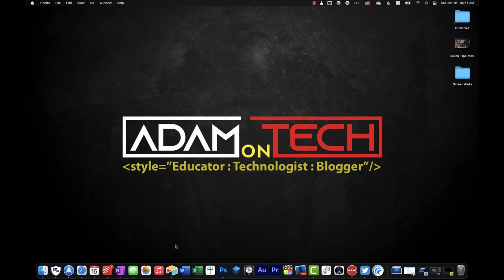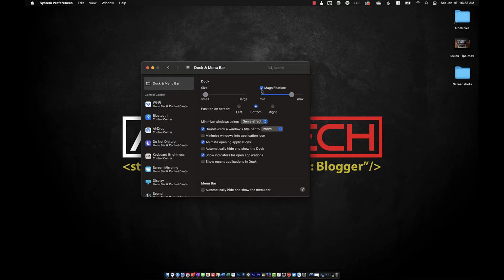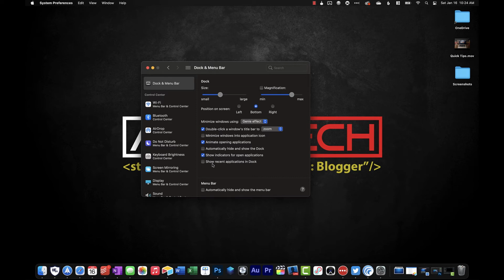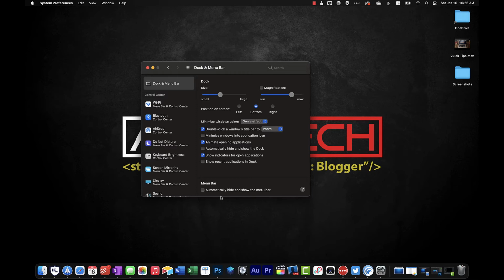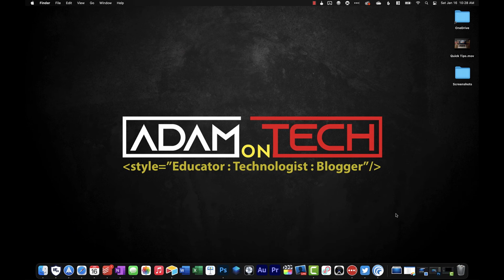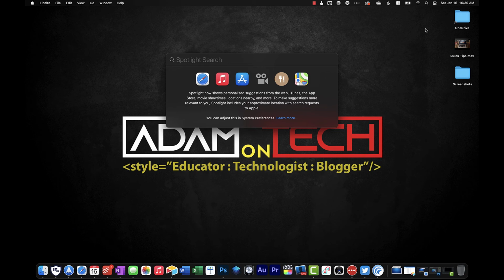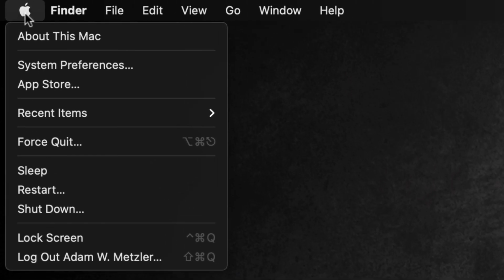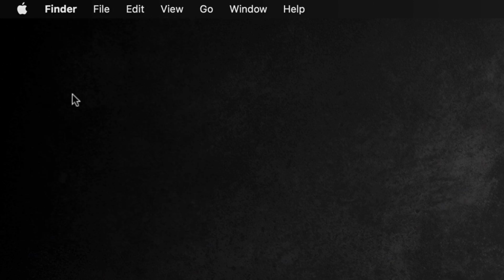How to use the macOS Desktop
This is the first video in a series I will be doing on getting to know your Mac. These videos are aimed at people that are new to a Mac. Each video will focus on a certain area or feature. The entire series will hopefully have you become comfortable in using a Mac. For those that have used a Mac for many years, hopefully you will pick up some new tricks! This video will be focusing on the desktop!